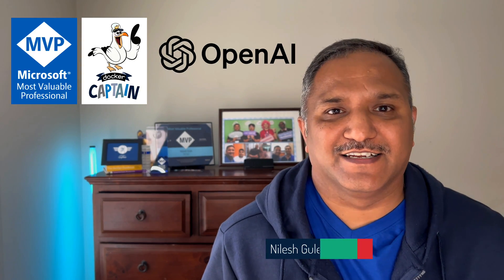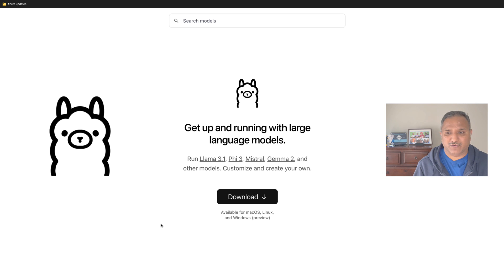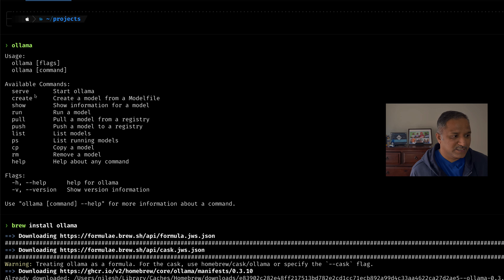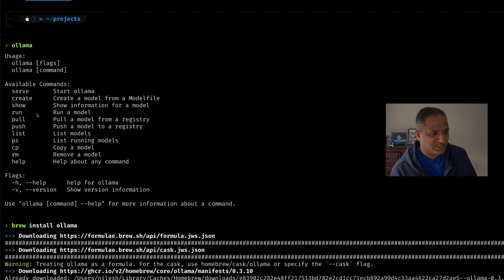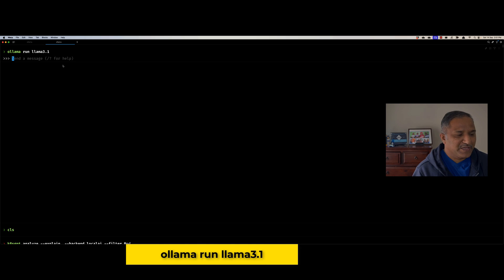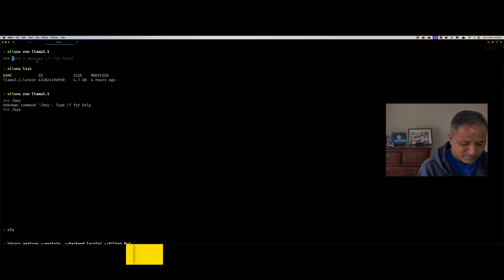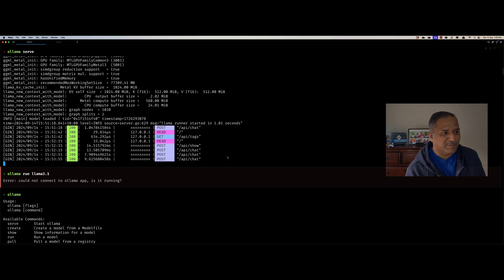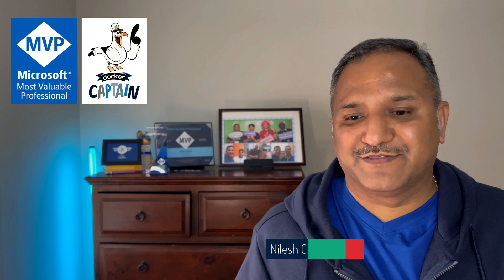Elevate Your LLM Game on MacOS with Ollama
This video is about how to setup Ollama on MacOS using Homebrew package manager. We will also see how to use Llama 3.1 model to run locally and interact with the LLM. Ever since OpenAI released ChatGPT there has been much hype around different use cases for Generative AI. Most cloud providers are hosting the LLMs in their infrastructure.

If you wish to run an LLM locally on your workstation due to privacy or security reasons, this video demonstrates how to get started by running Llama LLM in offline mode.

▬▬▬▬▬▬ 🔗 Additional Info 🔗 ▬▬▬▬▬▬

▬▬▬▬▬▬ ⏱ Chapters⏱ ▬▬▬▬▬▬
00:00 - Quick overview of GenAI and the need for local LLMs
01:04 - Humble subscription request :)
01:20 - Getting started with Ollama
02:15 - Install Ollama using Homebrew on Mac
03:40 - Advantage of using Homebrew to install Ollama
04:00 - Ollama top level commands
04:50 - How to find LLM models
06:15 - Ollama prerequisites
08:05 - Run Llama 3.1 model using Ollama
08:40 - Start Ollama server
09:25 - List downloaded model using Ollama list command
10:00 - Run Llama 3.1 model using Ollama
10:15 - interact with LLM using REPL
11:10 - follow up question related to Melbourne and Australia
12:40 - Check details about execution in Ollama
14:15 - k8sGPT integration with LocalAI provider
15:05 - Summary